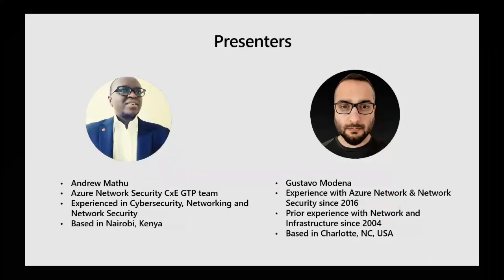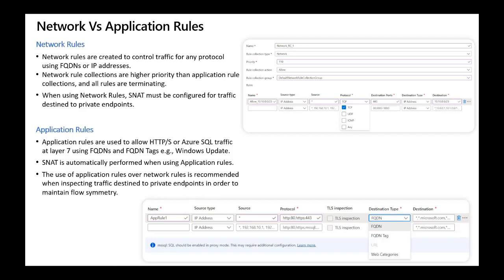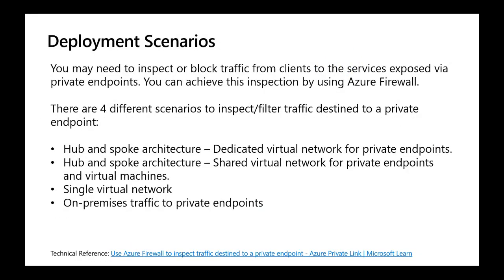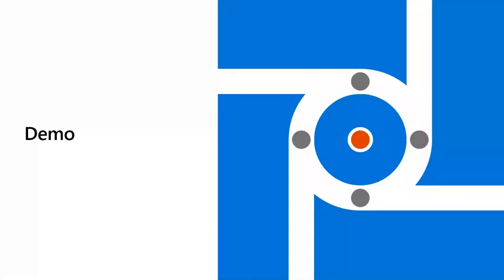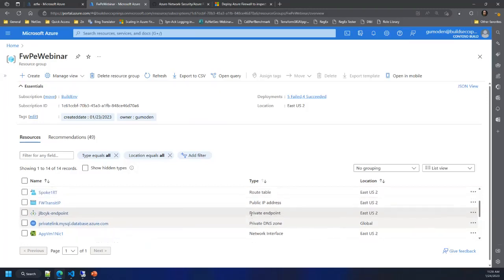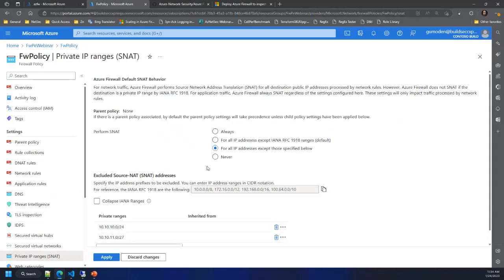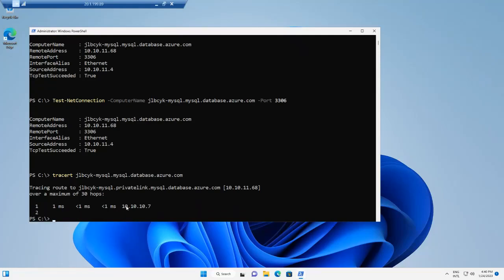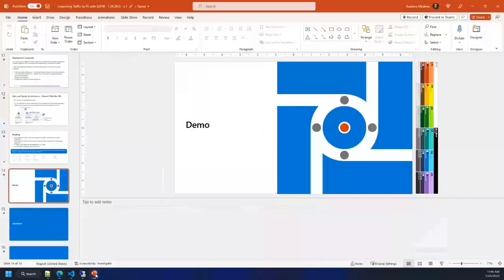Private Link integration with Azure Firewall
Tuesday, January 24, 2023, 11:00 AM ET / 8:00 AM PT (webinar recording date)

Azure Network Security Webinar | Private Link integration with Azure Firewall

Presenter: Andrew Mathu & Gustavo Modena

Description:
In this webinar we will look at Private Link integration with Azure Firewall. Azure Private Link provides private connectivity from a virtual network to Azure platform as a service (PaaS), customer-owned, or Microsoft partner services. Azure Firewall is an Azure platform managed firewall service that provides comprehensive threat protection, network filtering, TLS inspection amongst other network security services. We shall look at the benefits of this integration and how Azure firewall can inspect and protect your Private Endpoints.

Timestamps:
00:00 – Introduction
02:17 – Azure Firewall
03:48 – Feature Comparison per SKU
05:42 – Network Vs Application Rules
07:43 – Azure Firewall Inspection of Private Endpoint Traffic
10:11 – Azure Private Endpoint/Private Link
18:45 – Demo
43:00 – Q&A, Outro